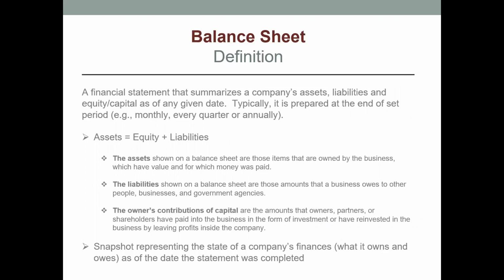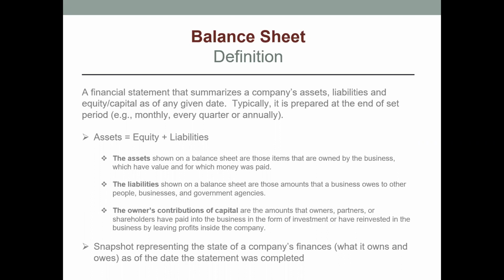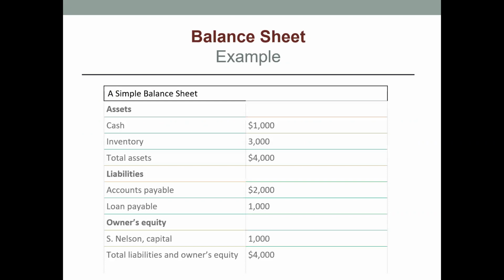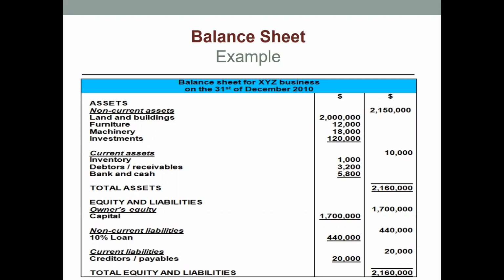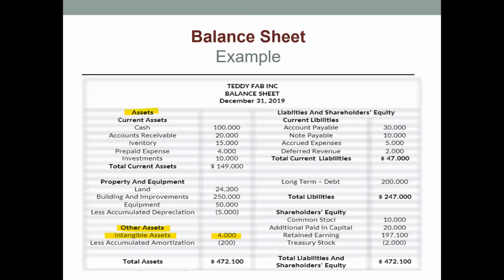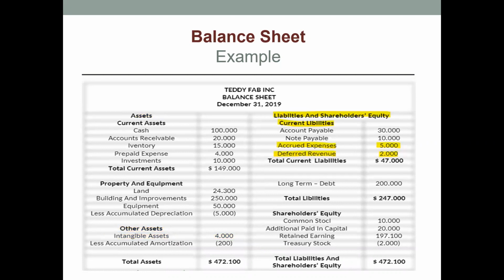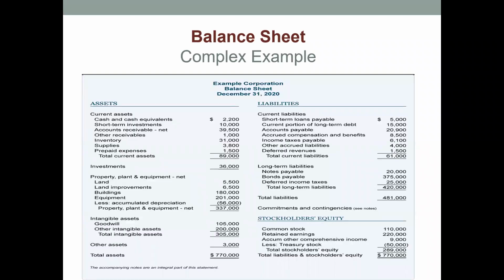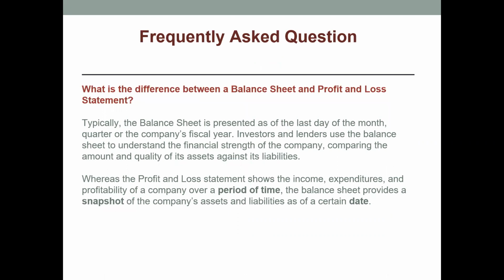Lending Center Tutorial Series: Balance Sheets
A thorough overview of business balance sheets with Sunita Maharaj, Senior Loan Officer at California Capital's Lending Center.

This video is part of California Capital's education and outreach efforts around access to capital.